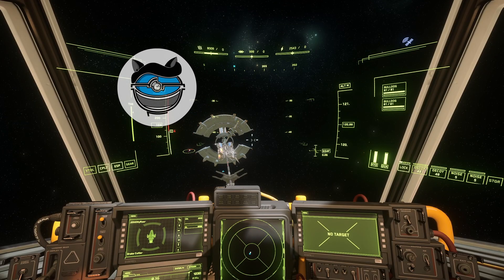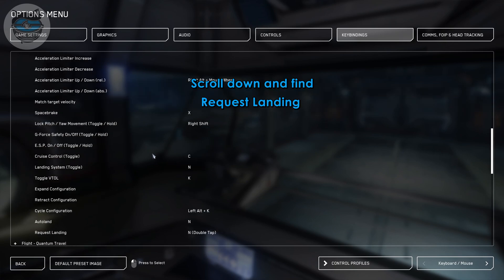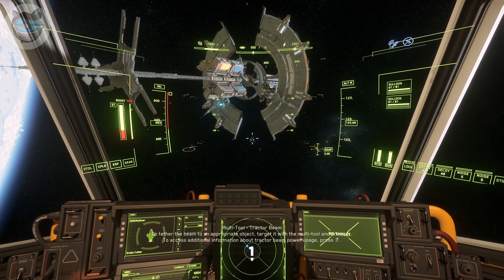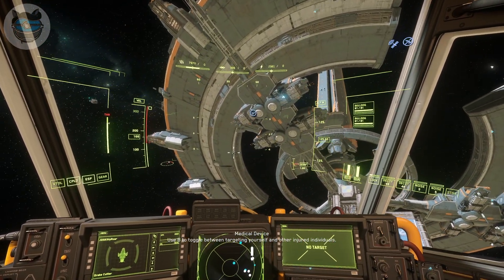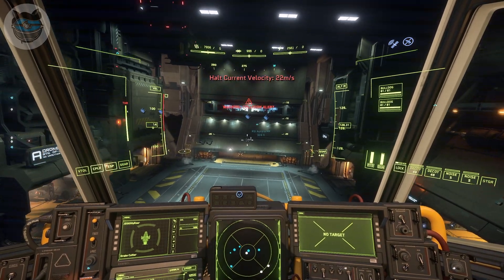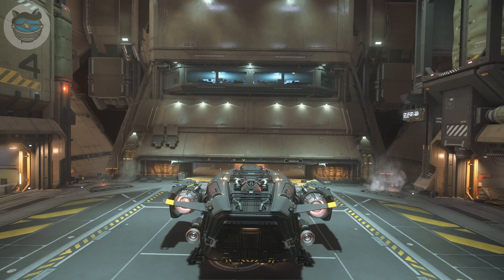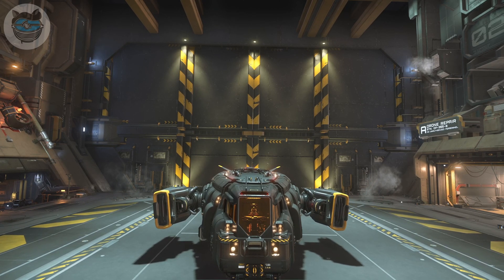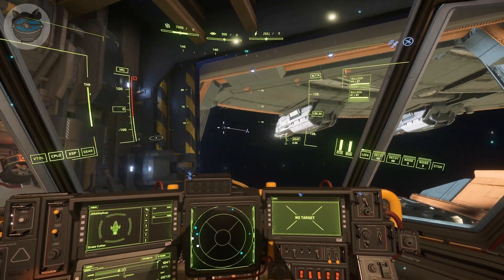How to set Request Landing Keybind, one of the BEST additions to Star Citizen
Star Citizen finally made it so you don't have to open your mobiglass to request landing at a station, there is now a simple handy keybind.
This Tutorial will help new and existing players to set the Request Landing Key.

You will be given 5,000 UEC of in game currency to support your start.

Chapters
00:00 Introduction
00:14 Open Menu
00:23 Flight Movement
00:27 Keybind
01:00 Requesting Landing
01:27 Entering Hangar
01:38 Bellow Slap
02:21 Requesting Bay door open to leave
03:00 Like and Subscribe